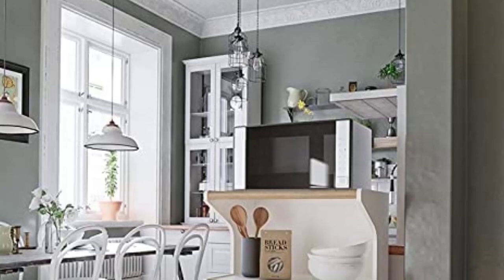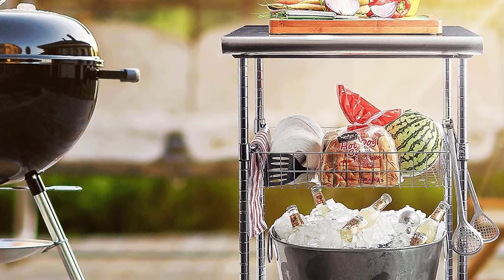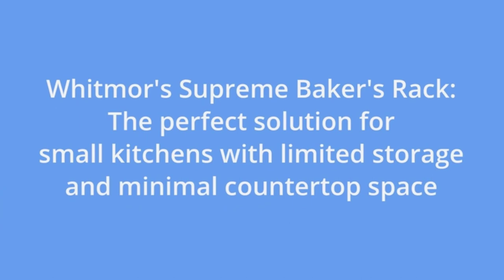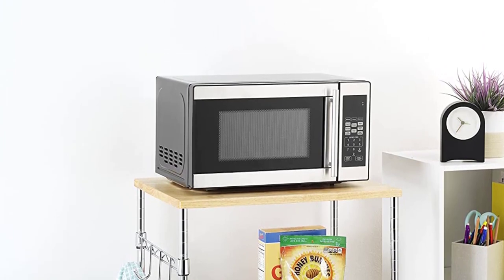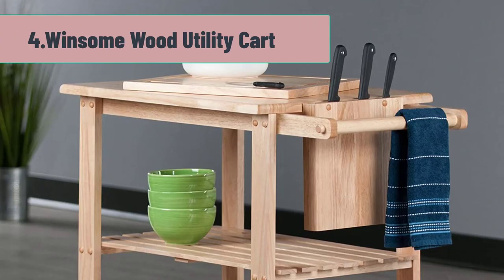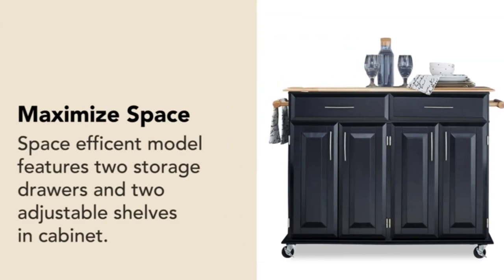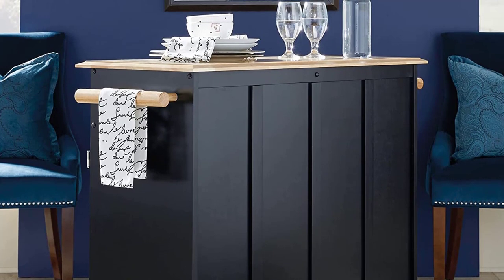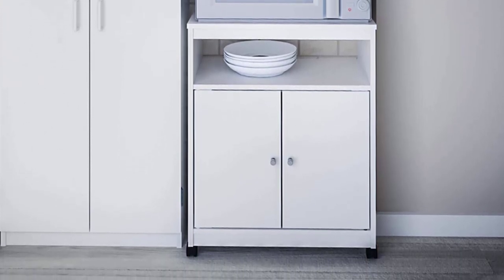Top 6 Best Microwave Carts – Reviewed [2022 Edition]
Get to know some of the best microwave carts available on the market today in this guide Including details buying guide and reviews with the comparison

"Here Are List The Top 6 "Best Microwave Carts"

👉1.Seville Classics Stainless Steel
👉2.Whitmor Supreme Microwave Cart Wood
👉3.Winsome Mali Kitchen Cart
👉4.Winsome Wood Utility Cart
👉5.Home Styles 4528-95 Dolly Madison Kitchen Cart
👉6.Ameriwood Utility Cart

Kitchen capacity has forever been quite difficult for loads of property holders. Tragically, inherent racks and cupboards are not generally the best arrangements, particularly for specific apparatuses. What different choices could you at any point go for, then? The best microwave trucks may very well get the job done.

Microwave trucks offer extra stockpiling arrangements, portability, and, surprisingly, a hint of visual interest in many spaces. They can prove to be useful in numerous little kitchens as they let you capitalize on your restricted space. These make them worth considering assuming you want extra capacity.

The incredible thing about microwave trucks is that you have lots of choices to look over. They come in different shapes and sizes so you should rest assured that something will suit your necessities. Nonetheless, this can likewise make the determination cycle precarious.